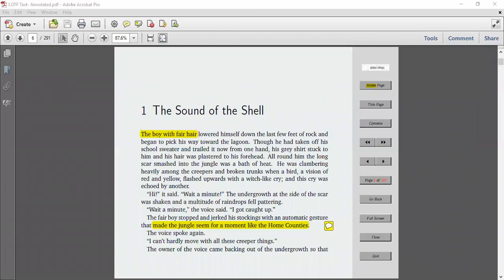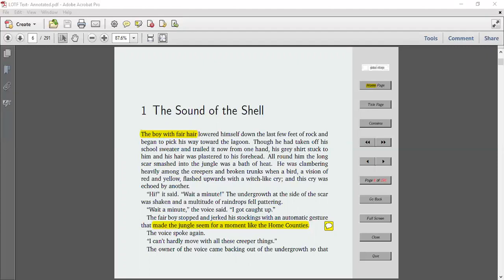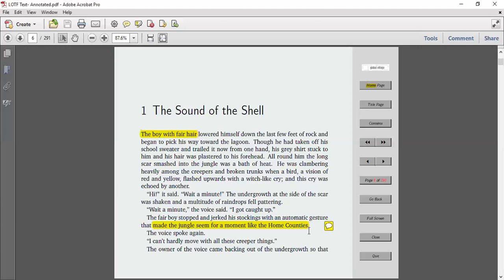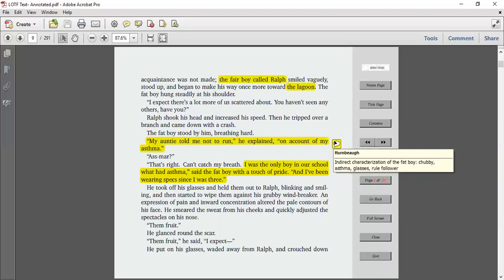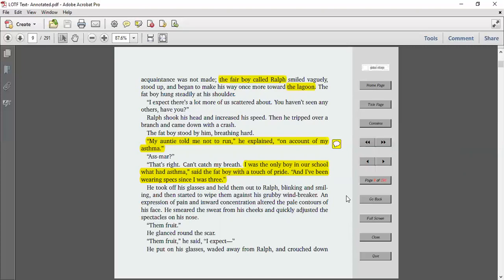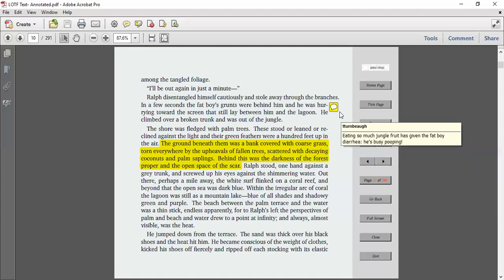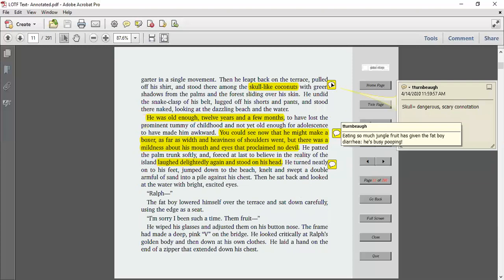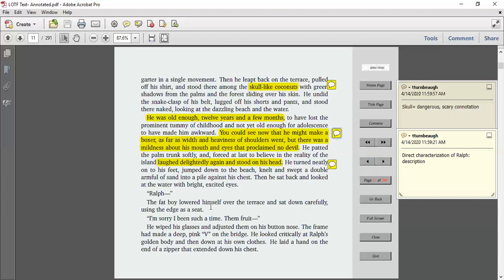Lord of the Flies, chapter 1, p. 1-11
Lord of the Flies audio with annotated text and teacher commentary. Introductory notes and pages 1-11: meeting Ralph and Piggy.